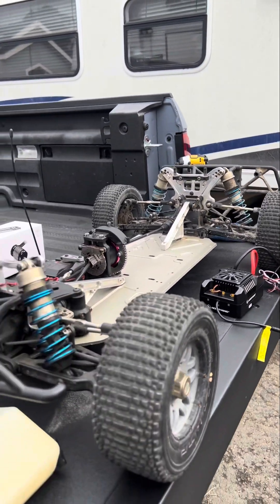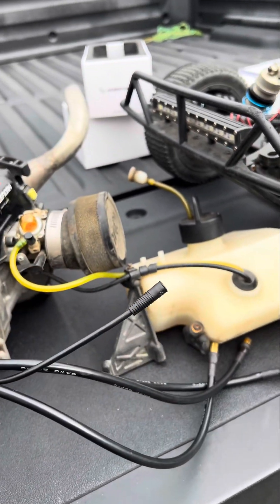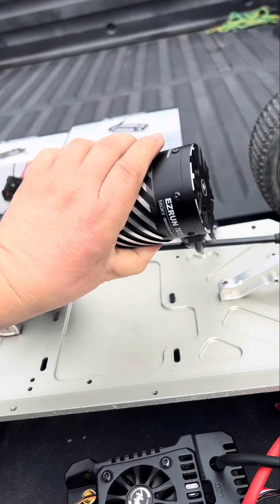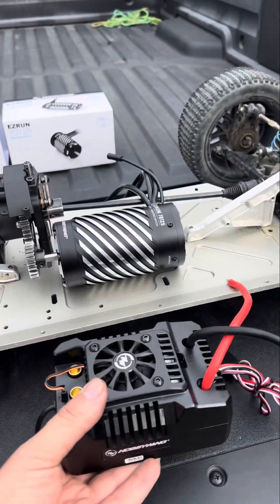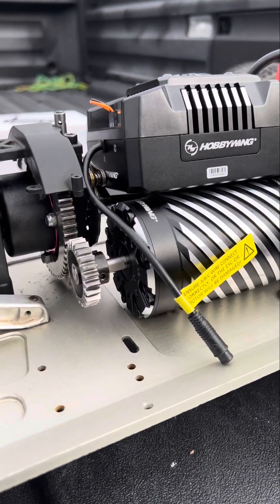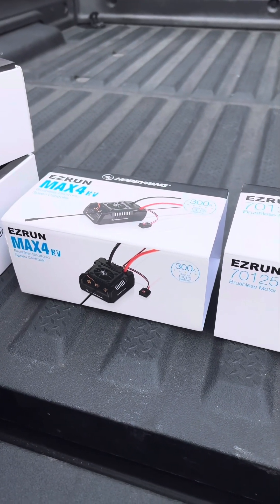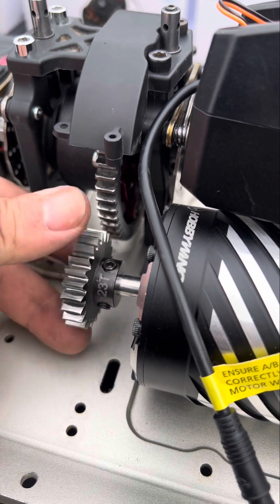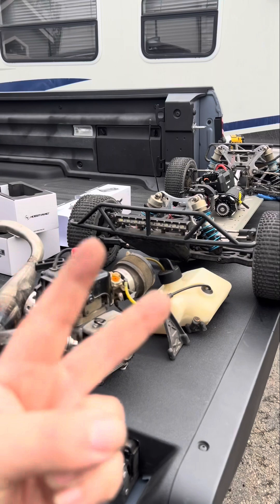Losi 5ive-T 2.0 electric conversion planing & explaning motor, Esc and lipo locations. Part # 2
I will have to make my own motor,esc and lipo cell (2) mounts. Will use a 3/8” thick aluminum sheet x 6 in width x 20” long flat bar. At this time im waiting on delivery of aluminum. There are motor mounts out there to use but i wan’t to make my own to make it a more interesting project and fun!